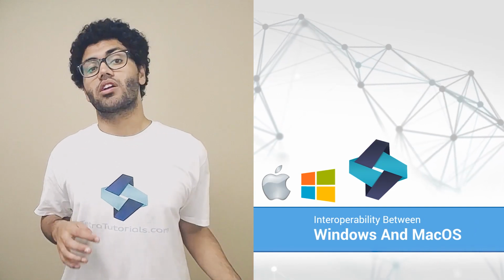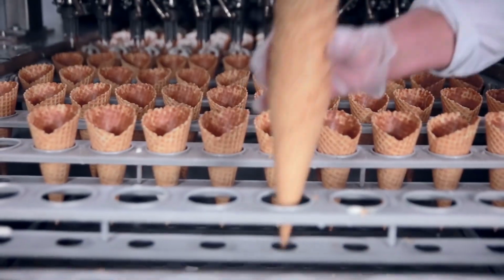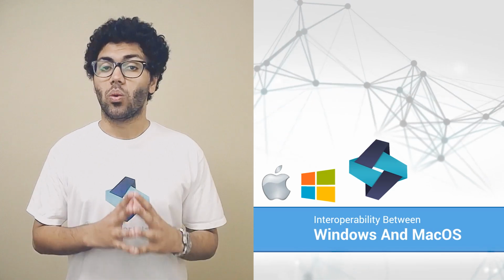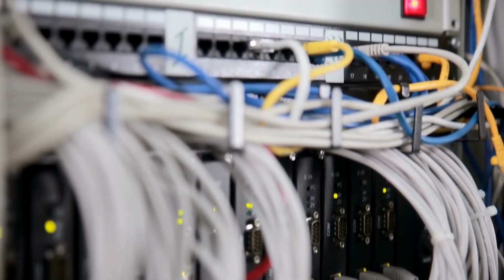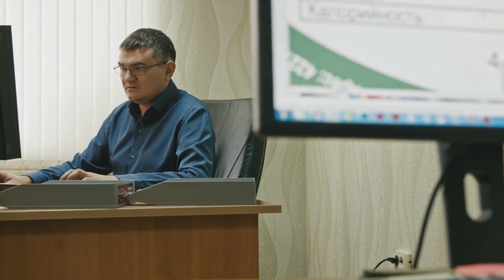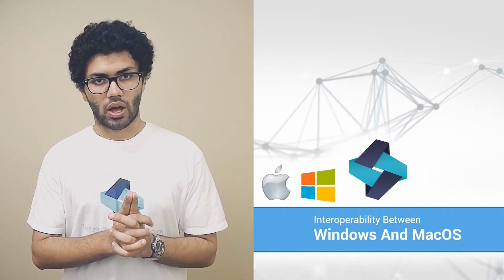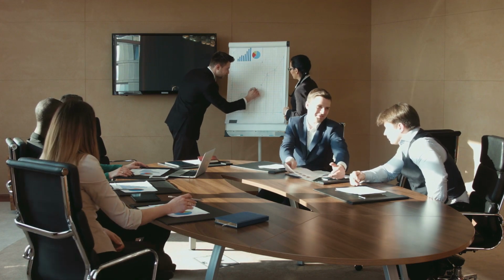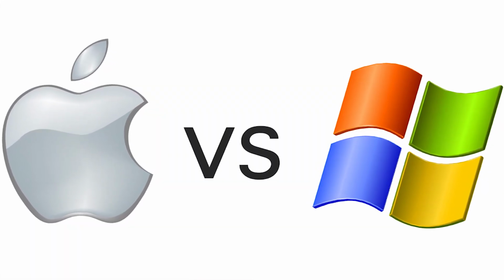Networking Masterclass: Interoperability between Windows and MACOS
Get the access to the full course by clicking on the
OR

Technologies and modern agile practices like cloud computing, DevOps and microservices are encouraging technical teams to pick the right tool for the right job. Rather than be fanatical about a particular platform or operating system, it’s more efficient and cost-effective to embrace all the tools at your disposal.

Typically you will see some files servers or other network servers running Windows Operating system whereas the knowledge workers work with MacOS with productivity applications. These users need to access files and data across the network regardless of which platform it resides on. These users don’t care which platform the files and data are on. They need access.

• Do you know what it takes to make these two operating systems work together seamlessly within the same environment?
• How does a MacOS user login to the system using their network credentials?
• How can Windows and MacOS users share files? Share printers?

These are some of the fundamental problems IT administrators struggle with on a daily basis.
In this course, “Networking: Interoperability between Windows and MacOS”, you will get an in-depth look at how to build bridges between your Windows and MacOS systems.

This course teaches you how to deploy, Configure and manage your heterogeneous environment and implement interoperability mechanisms between your Windows computers and Active directory domains and MacOS PCs. The course will start with basics of interoperability challenges and then move deeper into details about different scenarios like:

• How to use network credentials to log in to your MacOS systems?
• How to enforce password policies across multiple systems?
These IT skills are in high demand, but there is no easy way to acquire this knowledge. Rather than rely on hit and trial method, this course will provide you with all the information you need to get started with your interoperability requirements.

Start-up’s and technology companies pay big bucks for IT administrators with the talent to set up these elaborate networks. They demand cloud engineers and consultants manage their heterogeneous network infrastructure, and in turn, you can demand top dollar for your abilities.